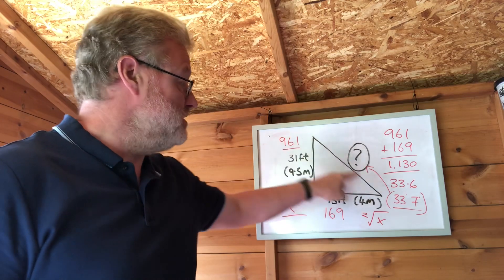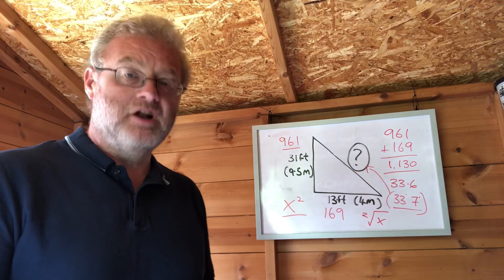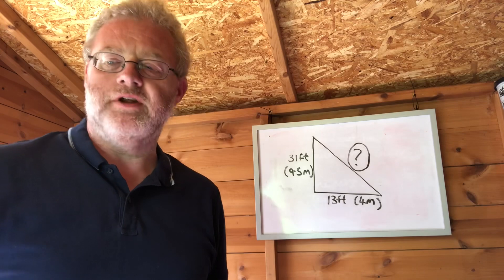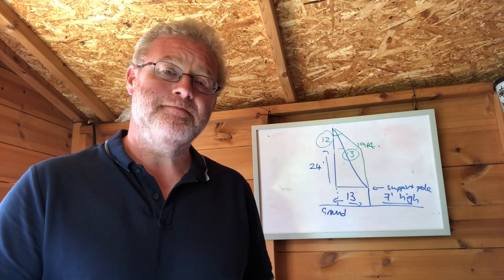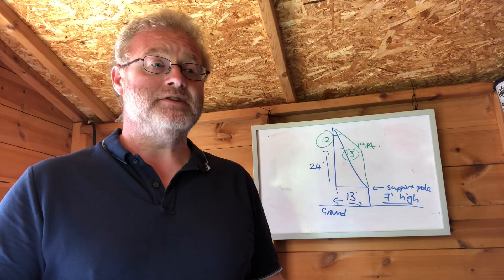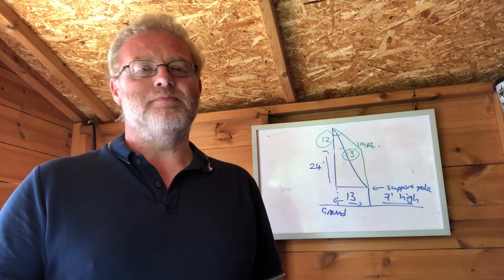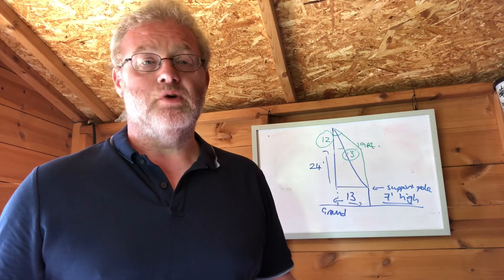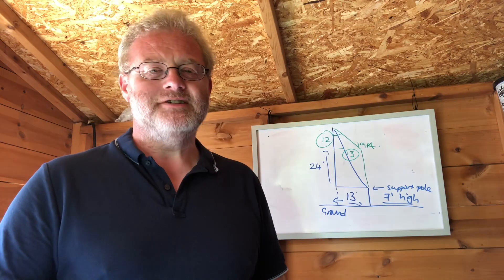HAM RADIO: Your First HF Antenna - how to work out what you can install?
Maybe this is the time to install your first HF antenna at home? Let’s look at how you can calculate how much wire you can squeeze into your garden!